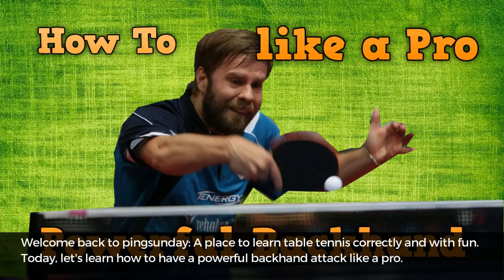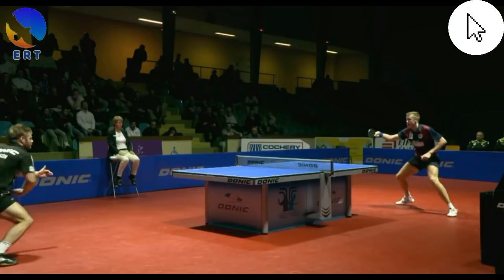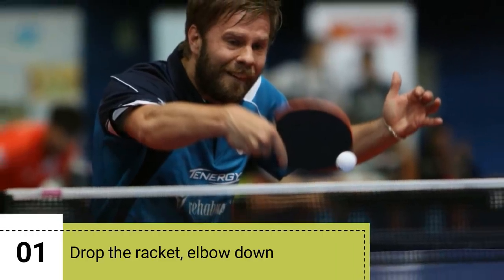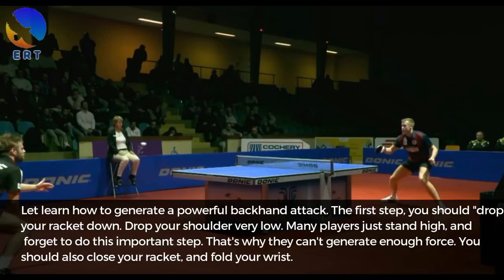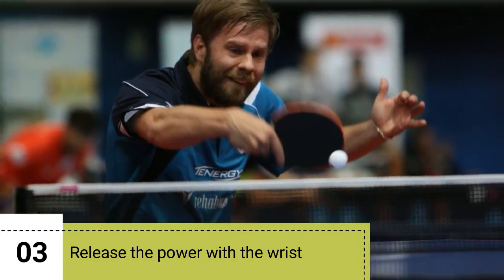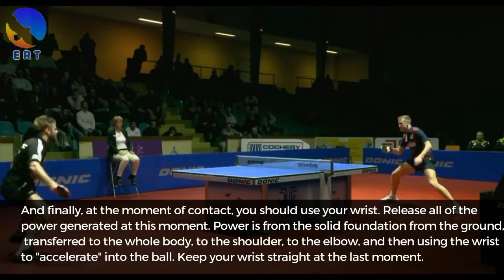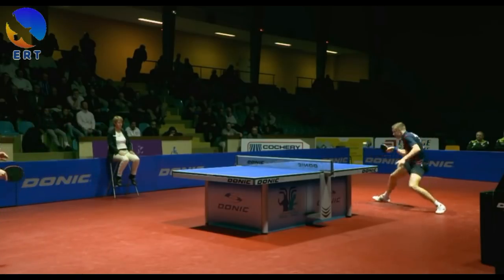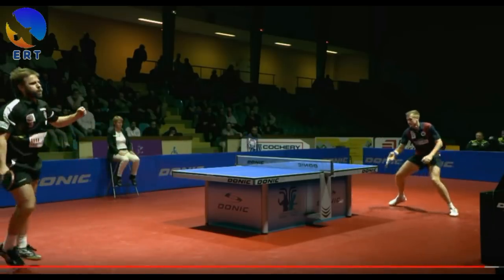Powerful Backhand Attack Like A Pro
How to have a powerful backhand attack like a Pro in table tennis. Today, let's learn the correct backhand technique of Jon Persson. Improve your power by using the power from the ground and your perfect techniques.

Special thanks to FFTT, tennisdetable.com, BeInSport, ProA TT. Without their help, we can not finish this tutorial.

►HELP ME
├ Translate video to your language (only 5 minutes)